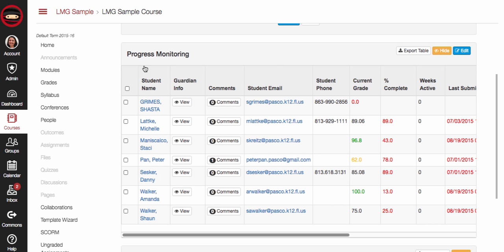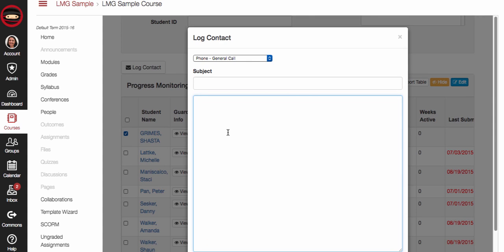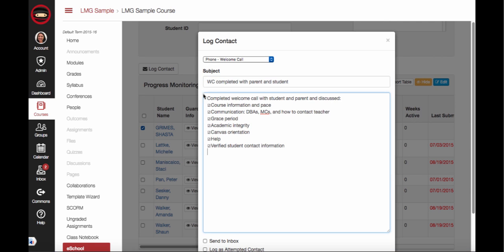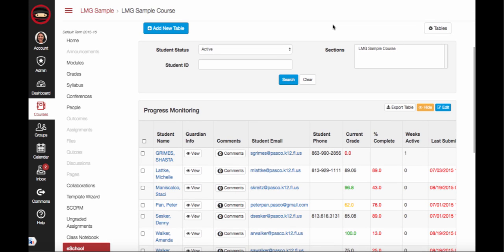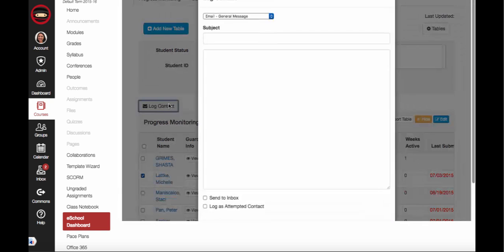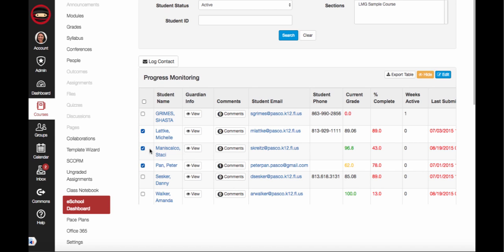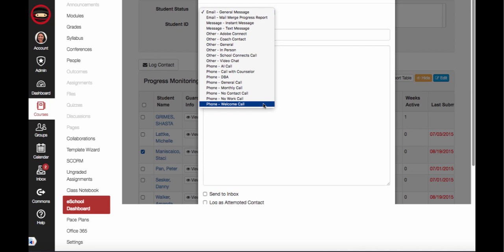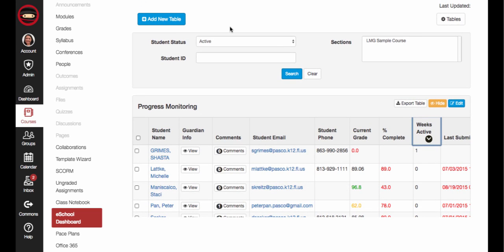How to log contacts in the Canvas eSchool Dashboard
How to log student contact or interactions using the Dashboard (Monthly calls, Welcome calls, emails, messages, etc.)
How to send messages to students and log them using the Dashboard
How to log attempted contacts